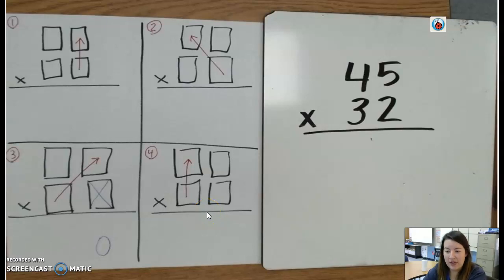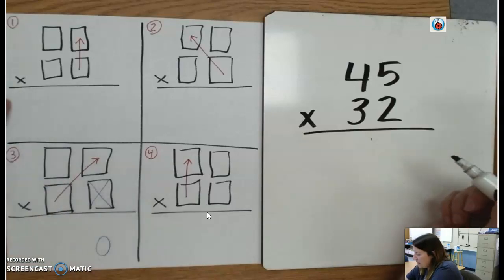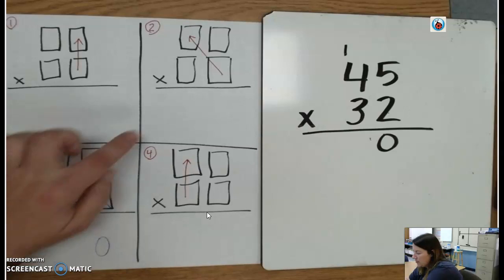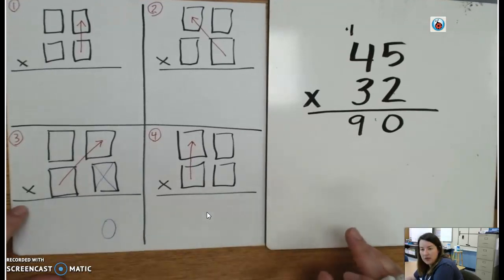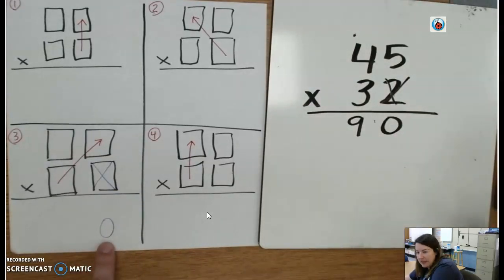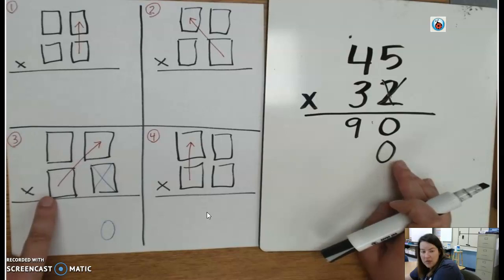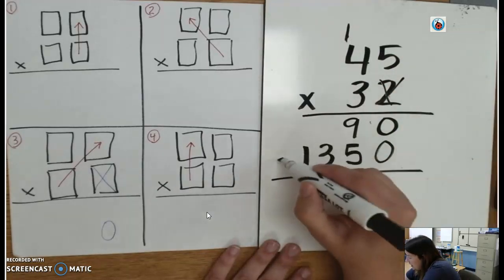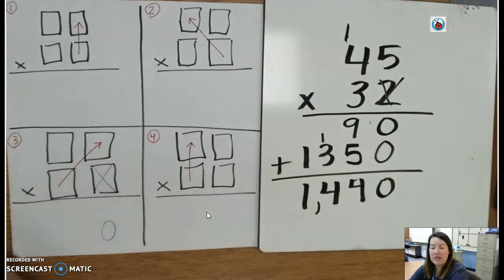2x2 Guided Practice